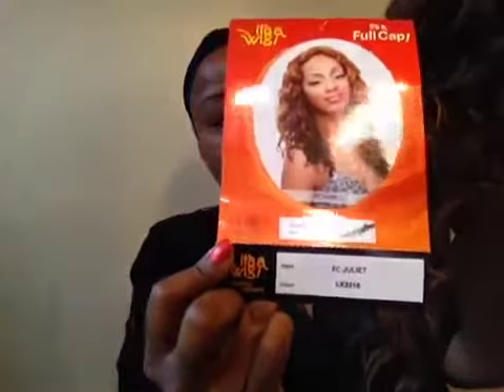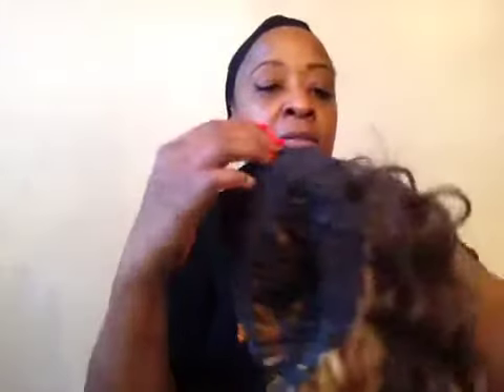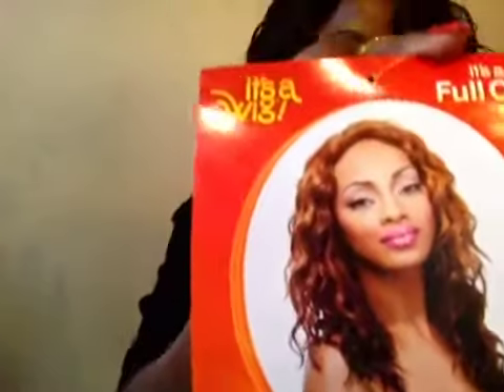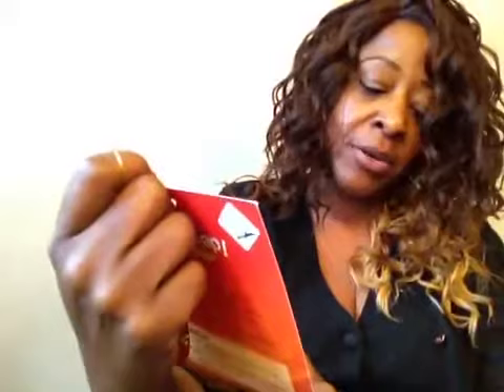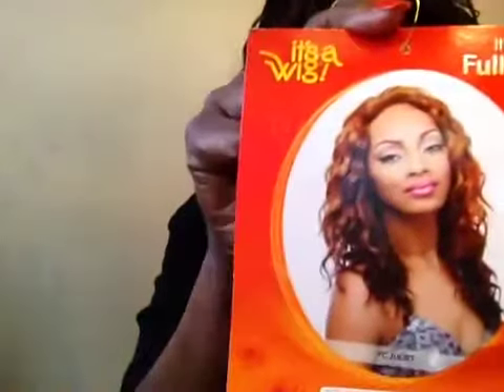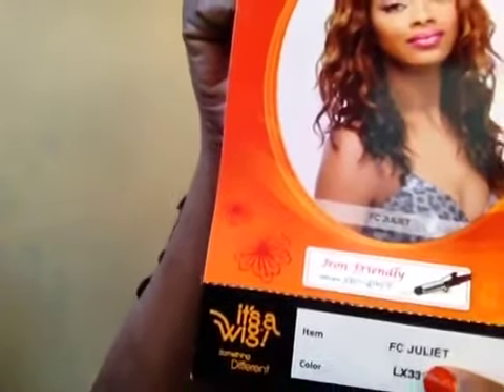ITS A WIG- FC Juliet | LX3316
Style:FC Juliet
Color: LX3316
You can find this Wig in your local Beauty Supply Store.